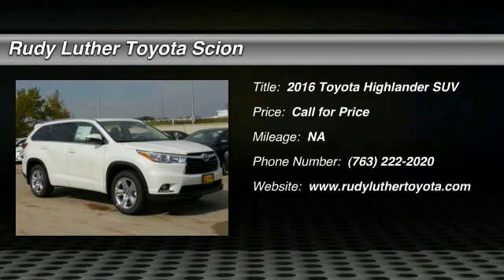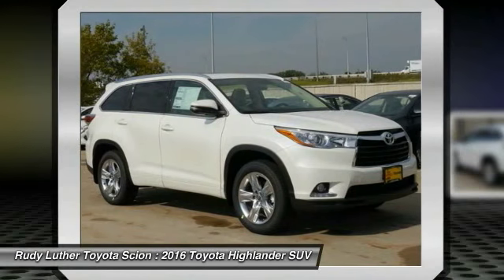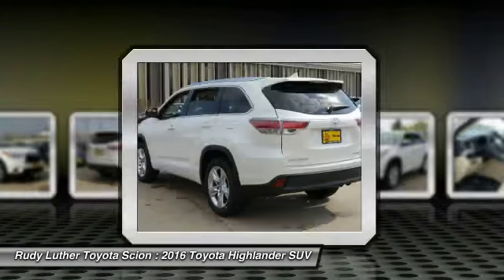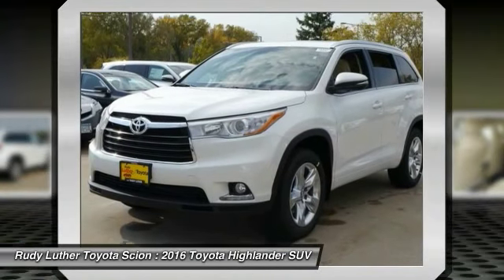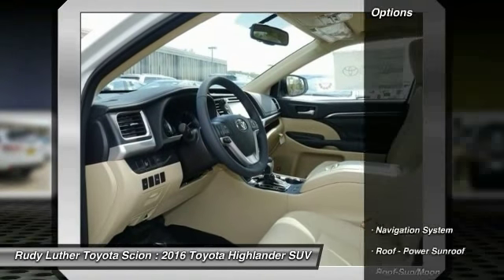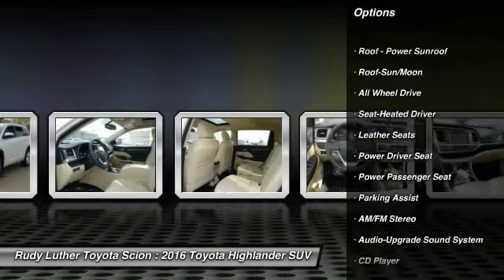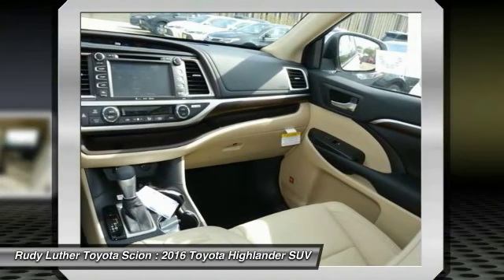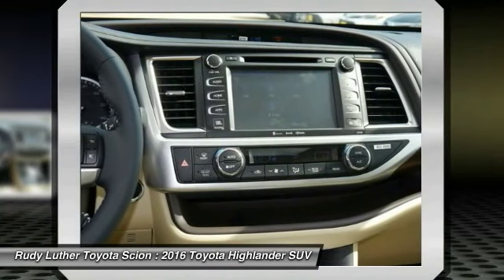2016 Toyota Highlander Golden Valley,Minneapolis,Bloomington,MN 163204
2016 Toyota Highlander Limited

Sunroof, 3rd Row Seat, NAV, Heated/Cooled Leather Seats, Alloy Wheels, All Wheel Drive, Quad Seats, The meaty three-spoke steering wheel is precise, and if you drive quickly around a tight turn, the Highlander remains secure, with a decent amount of grip. -Edmunds.com. BLIZZARD PEARL exterior and ALMOND interior, Limited trim. EPA 24 MPG Hwy/18 MPG City! Warranty 5 yrs/60k Miles - Drivetrain Warranty; CLICK ME! KEY FEATURES INCLUDE: Navigation System, Heated Driver Seat, Cooled Driver Seat, Leather Seats, Power Tilt/Sliding Sunroof EXPERTS CONCLUDE: Great Gas Mileage: 24 MPG Hwy. Toyota Limited with BLIZZARD PEARL exterior and ALMOND interior features a V6 Cylinder Engine with 270 HP at 6200 RPM*. VISIT US TODAY: Rudy Luther Toyota Scion has been selling and servicing Toyota vehicles since June 1977. We make price the easy part of your buying experience. We base our pricing on current market value. We call it the Luther Fair Value Price. We focus on giving you the information you need to make a well informed decision while making sure you have the best experience possible. Our customers told us that the most unpleasant aspect of buying a new vehicle was the negotiating process. So we changed it. Horsepower calculations based on trim engine configuration. Fuel economy calculations based on original manufacturer data for trim engine configuration. Please confirm the accuracy of the included equipment by calling us prior to purchase.